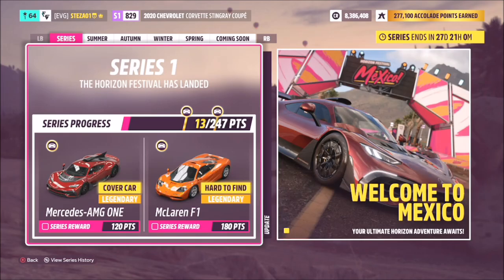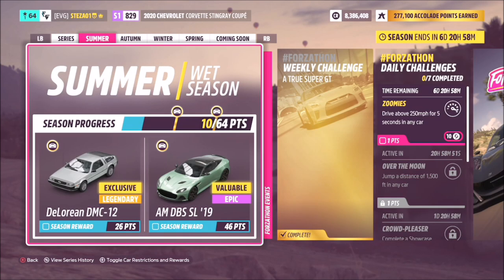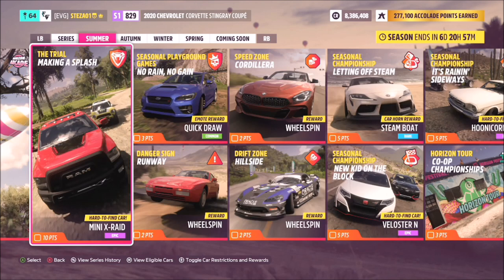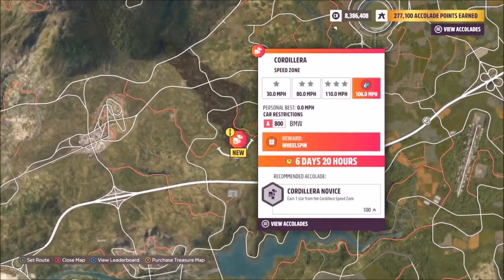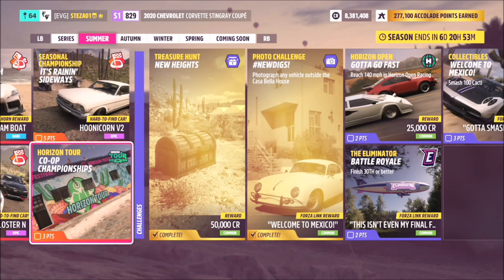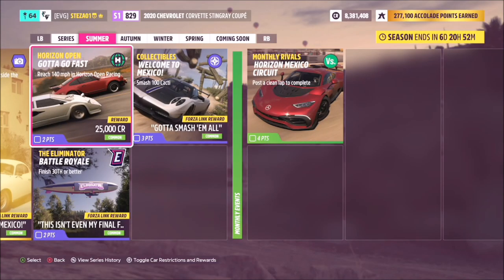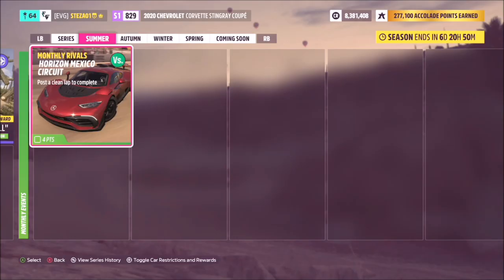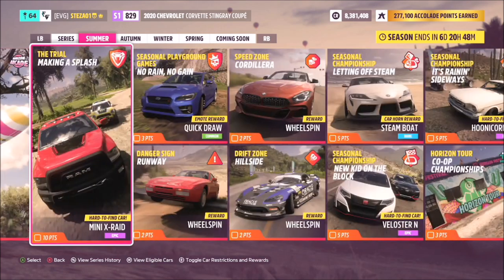Forza Horizon 5 - How To 100% Complete The Festival Playlist Explained - Overview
Today I'll be going through each of the types of challenges that you will see featured each week in the Festival Playlist, and what to do/what to expect from each one.

Time Stamps:
0:00 - Intro
1:06  - Seasons Overview
2:18 - Forzathons
2:38 - Forzathon Daily Challenges
2:54 - Horizon Arcades
3:50 - The Trial Events
4:36 - Seasonal Playground Games Events
5:20 - PR Stunts (Danger Signs, Speed Traps etc)
6:41 - Seasonal Championship Races
7:58 - Horizon Tour Co-op Championships
8:37 - Treasure Hunts
9:13 - Photo Challenges
9:56 - Horizon Open Challenges
10:26 - The Eliminator Challenges
11:05 - Collectable Challenges
11:28 - Monthly Rivals
12:05 - Event Lab Challenges